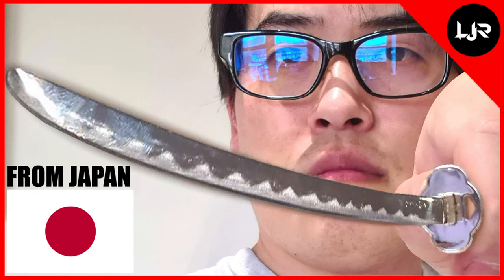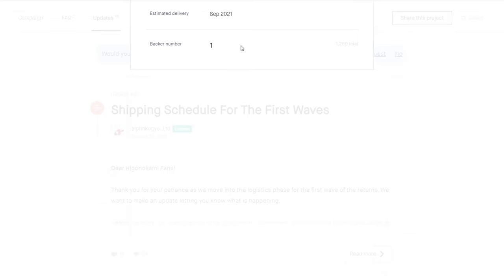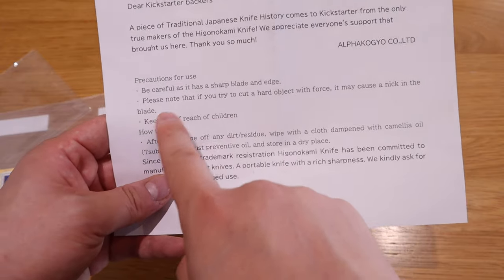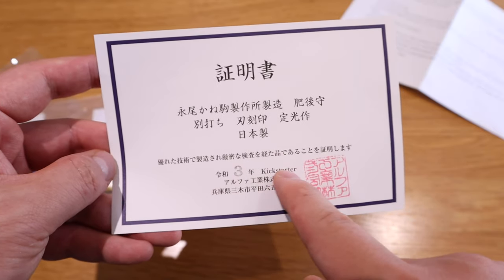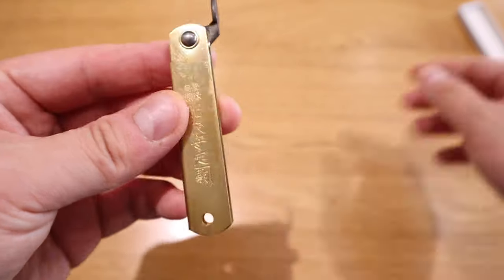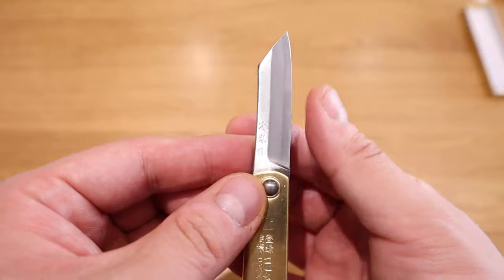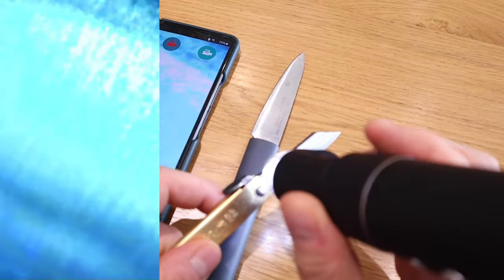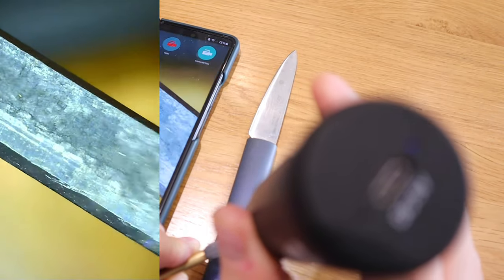How Sharp Is Higonokami Knife? 🔪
Higonokami Knife | A Traditional Japanese Folding Knife at Kickstarter

Timestamps

0:00 - 1:43 Intro
1:44 - 4:13 Unpackaging & Impression
4:14 - 7:04 Zooming into the knife blade
7:05 - 9:44 Cutting Test and Zooming In
9:45 - 11:22 Conclusion